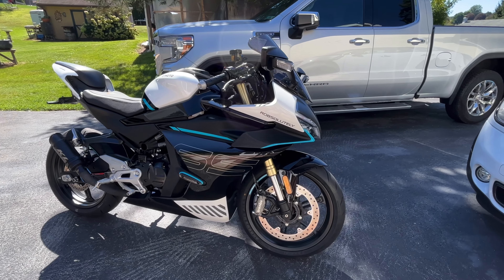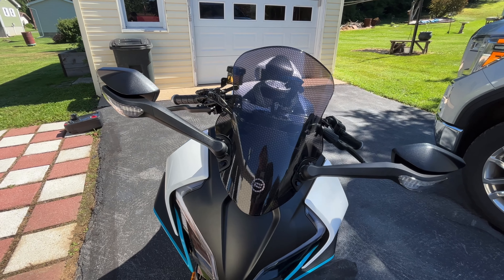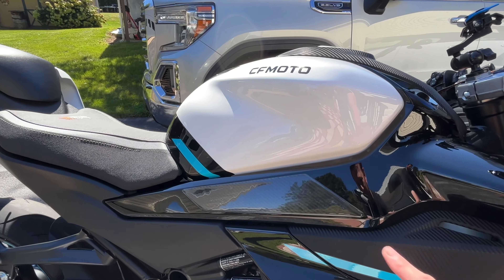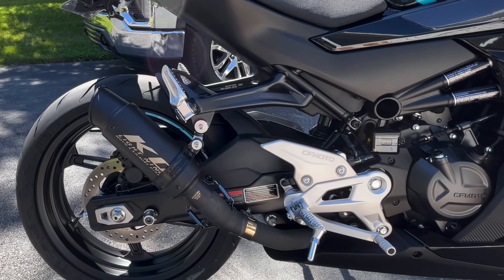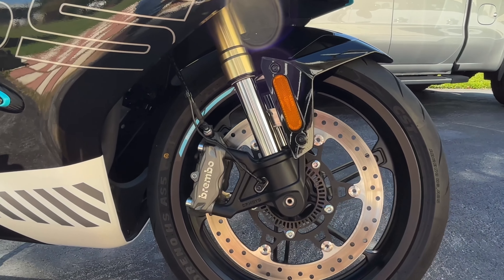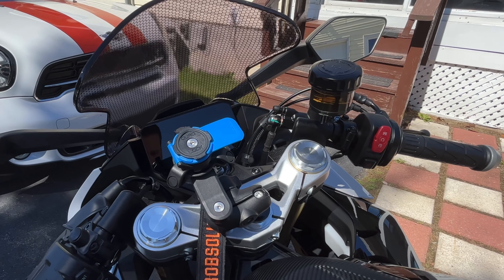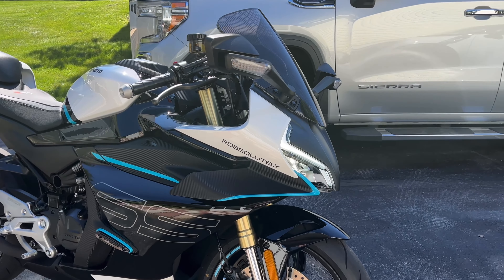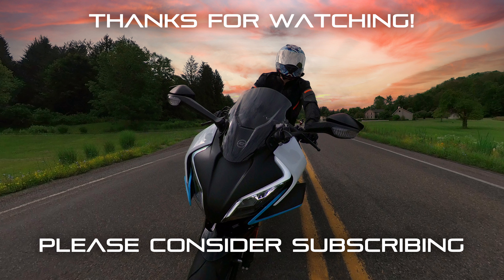SPORT BIKE UPDATE: CFMOTO 450SS RELIABILITY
MY JACKET - REV'IT! Quantum Air 2

Motorcycle Camera - Insta360 One
Insta360 Mic Adapter
Sony ECMLV1 In-Helmet Mic
Wireless Mic - DJI MIC
My iPhone Gimbal - Insta360 Flow

CFMOTO Accessories:
CFMOTO Tall Windscreen
KO Lightning Slip On Exhaust
CFMOTO Fork Stem Ball Mount
USB Ports
CFMOTO Value Step Caps
CFMOTO Swing Arm Spools

CFMOTO 450SS BREAK IN PERIOD
CFMOTO 450SS FIRST OIL CHANGE
CFMOTO 450SS MAINTENANCE

Here's my long-term review of my 2023 CFMOTO 450SS.  Long term, simply because I've had this bike longer than most.  I just finished the break-in period and performed a fresh oil and filter change using Motul 7100 4T 10W-40 and a CFMOTO oil filter #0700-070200
Link to oil
Link to oil filter or purchase from your dealer.
This bike is a keeper.  I've had no issues with it.  It handles well, rides well, it's comfortable and looks amazing.  CFMOTO builds quality products that have proven to be reliable, plus they have over 300 dealers in the USA for support.